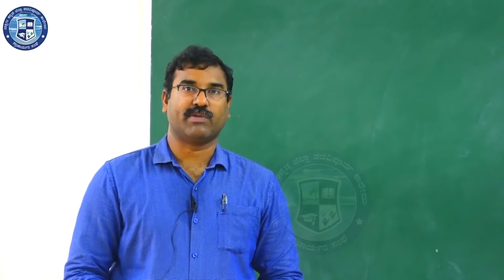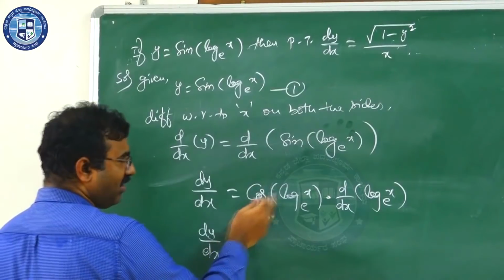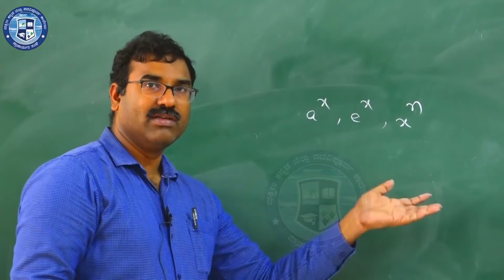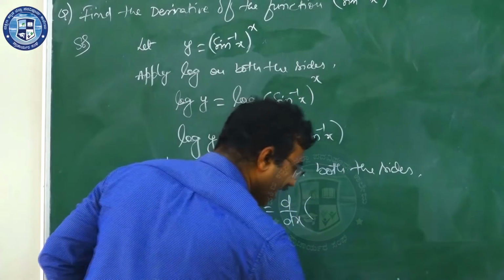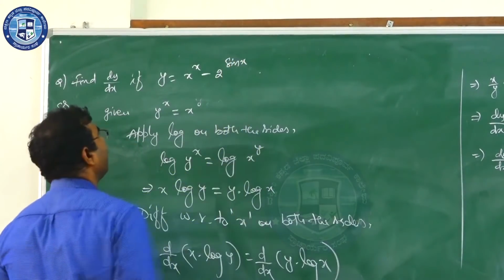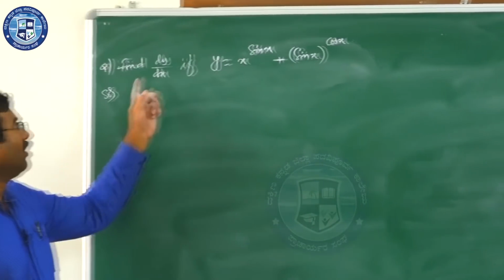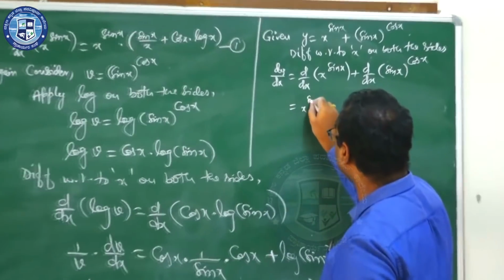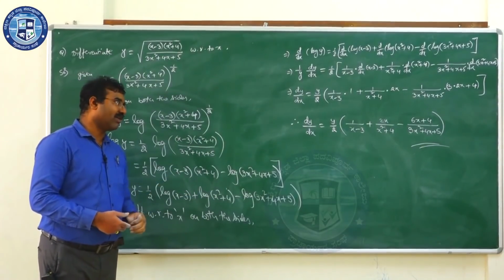Mathematics Chapter - 05 : Part 8 /10 Continuity and Differentiability || By Ramakrishna Bhogyam